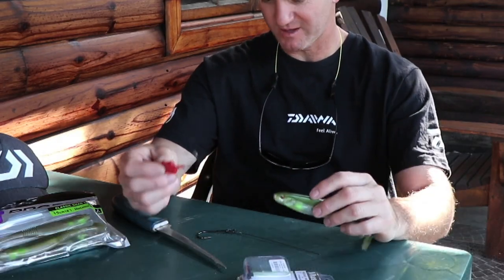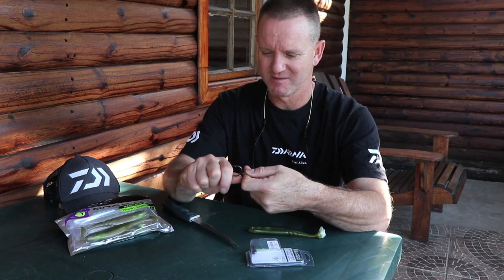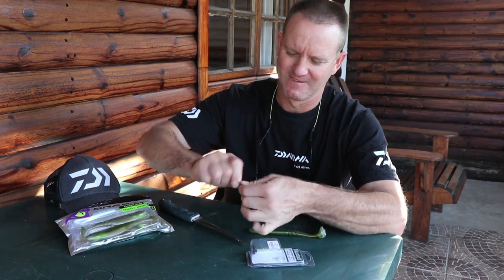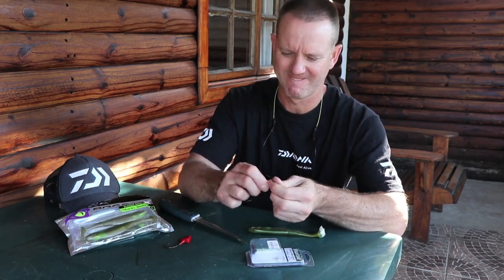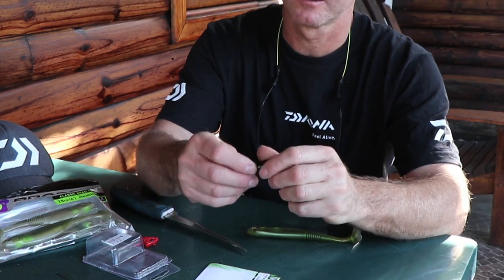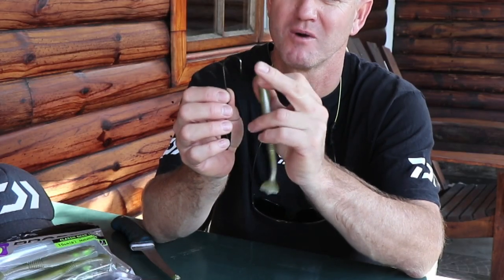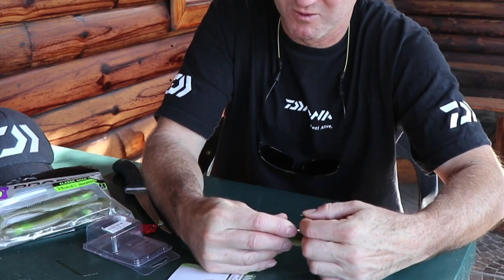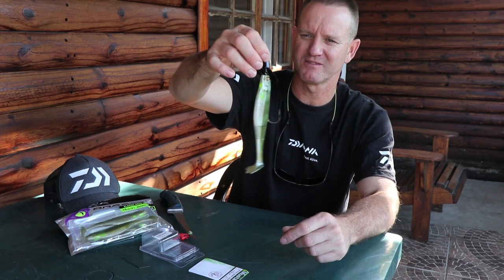2018 TRACES - Ray Prorex Rig